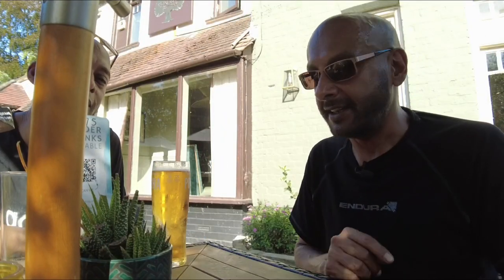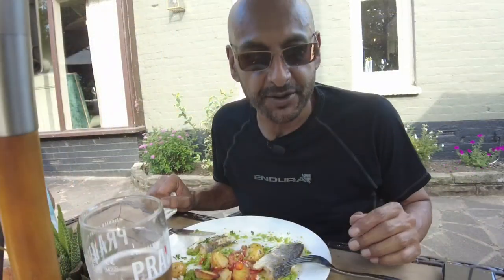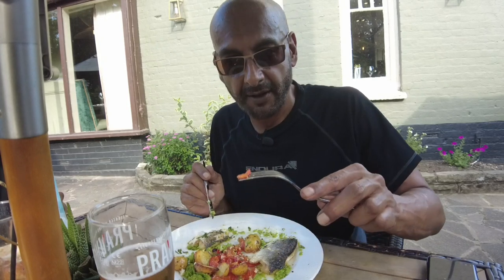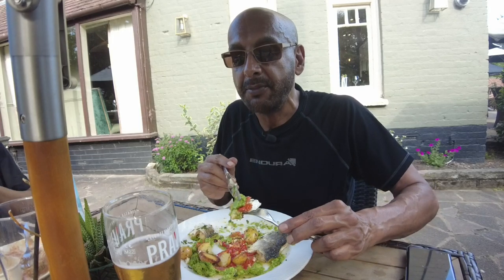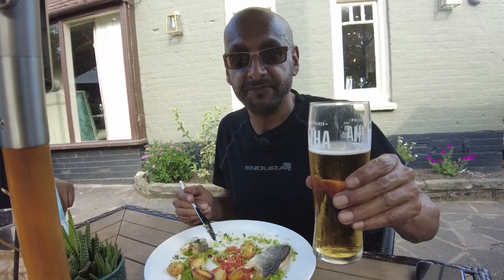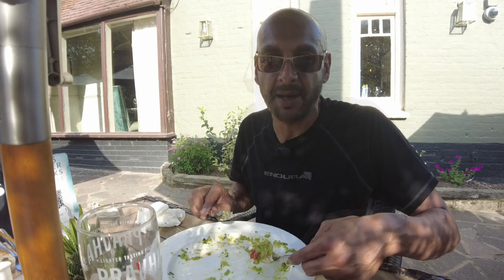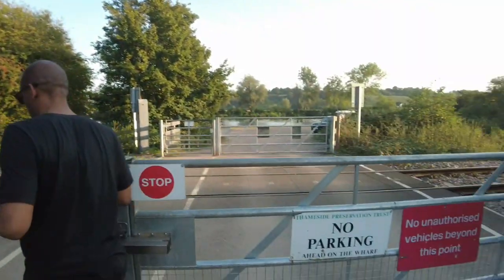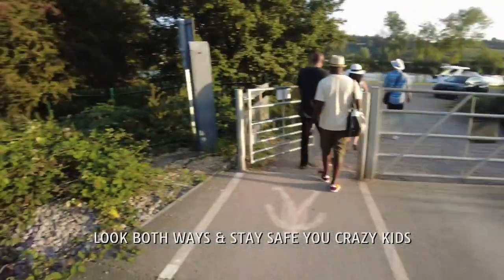Real Munchies | Perfect Pub Lunch By The Thames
The Midweek Munch surprisingly stumbles accross a nice pub right by the river serving amazing food in a friendly & relaxed atmosphere. Really glad I filmed the experience so you can join me and check it for yourself, hope you enjoy!

The Spade Oak - Bourne End Buckinghamshire

Recommended:
Pan Fried Sea Bass with Mediterranean tomatoes peppers baby potatoes & pea puree
Rotisserie Chicken with chipotle sauce & chips
Buttermilk Chicken Burger & chips

Food: 10/10
Service: 9.5/10
Atmosphere: 9.5/10 (Aston Abbots Green)

I love a good coffee so thank you if you decide to get me one & don't forget to leave your name so I can thank you personally in the next video..

The camera that started it all for me and is still a great set up for anyone thinking about starting out.
DJI Pocket 2 Creator Combo